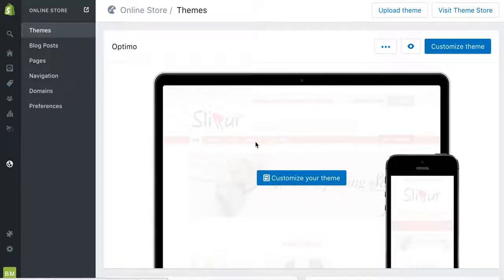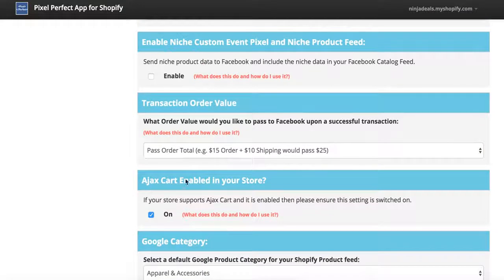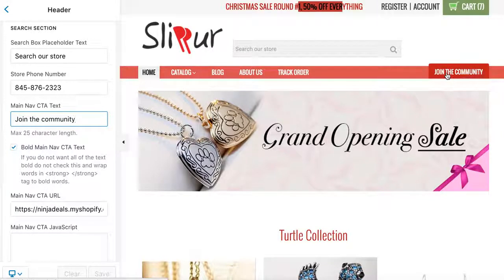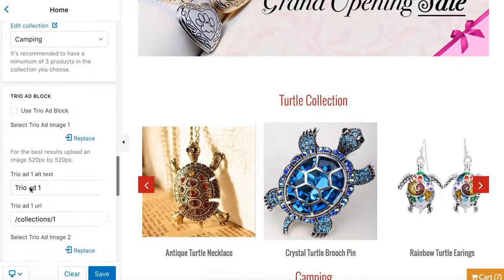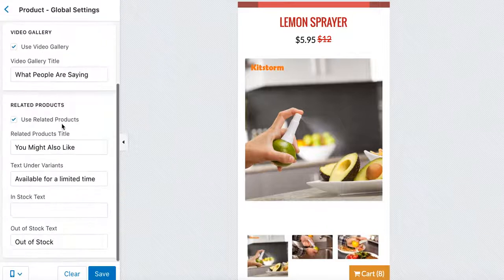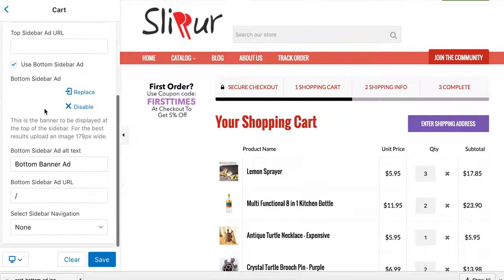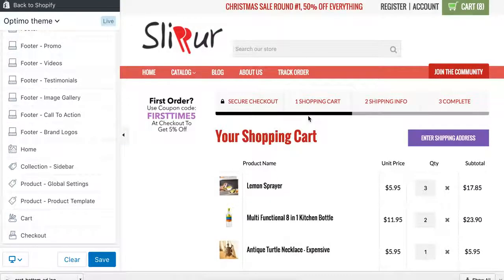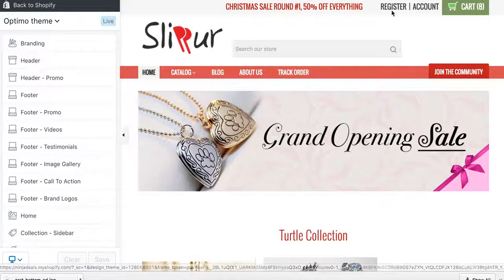Optimo Shopify Theme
Describing how to set up Optimo Shopify Theme.